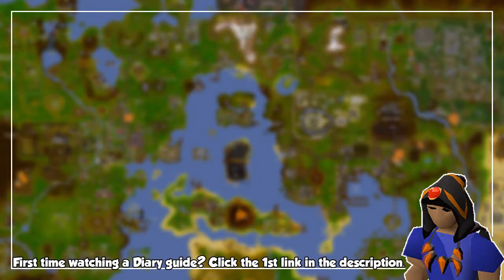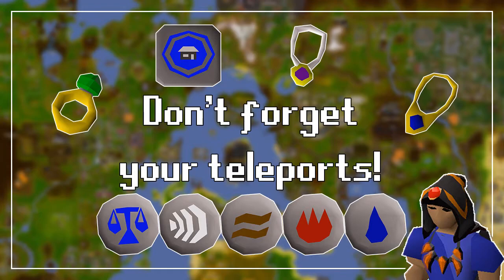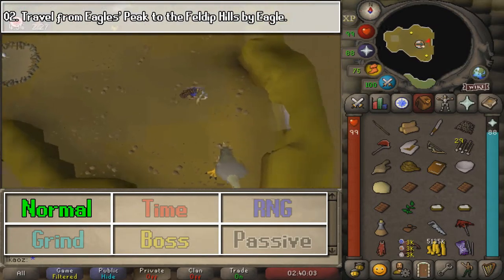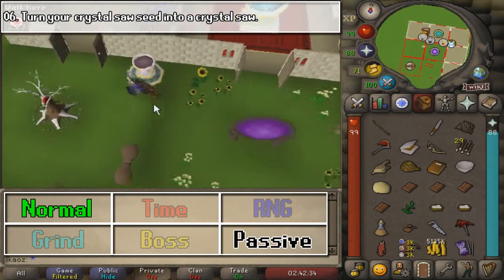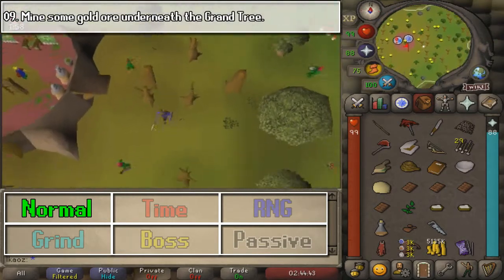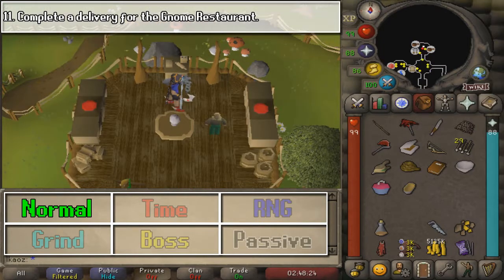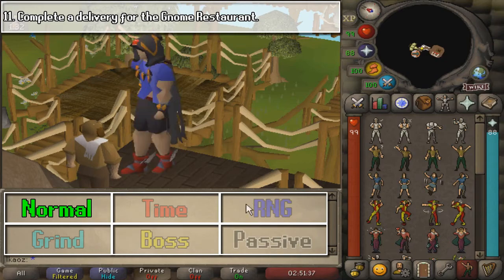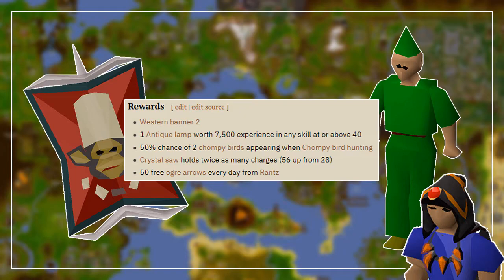Western Provinces Medium Diary Quick Guide - Old School Runescape/OSRS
00:00 - Intro
00:07 - Map locations
00:15 - Level, item and quest requirements
01:13 - 01. Complete an intermediate game of Pest Control.
01:26 - 02. Travel from Eagles' Peak to the Feldip Hills by Eagle.
02:00 - 03. Travel to the Feldip Hills by Gnome glider.
02:13 - 04. Claim a Chompy bird hat from Rantz after registering at least 125 kills.
02:34 - 05. Trap a Spined larupia.
02:53 - 06. Turn your crystal saw seed into a crystal saw.
03:22 - 07. Travel to the Tree Gnome Stronghold by Spirit tree.
03:55 - 08. Take the agility shortcut from the Grand Tree to Otto's Grotto.
03:51 - 09. Mine some gold ore underneath the Grand Tree.
04:13 - 10. Make a Chocolate bomb at the Grand Tree.
04:30 - 11. Complete a delivery for the Gnome Restaurant.
05:56 - 12. Fish some bass on Ape Atoll.
06:28 - 13. Chop and burn some teak logs on Ape Atoll.
06:44 - Rewards and outro